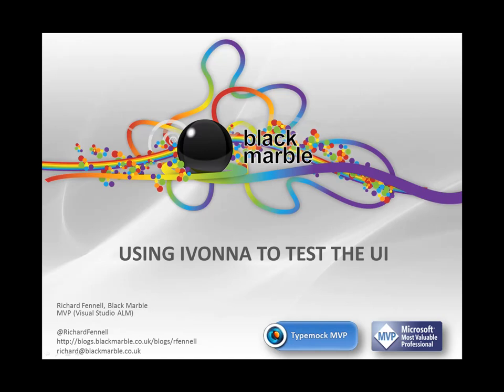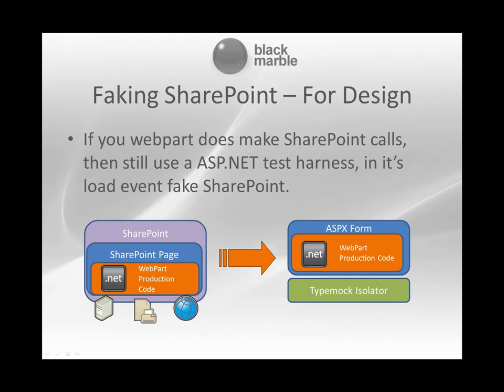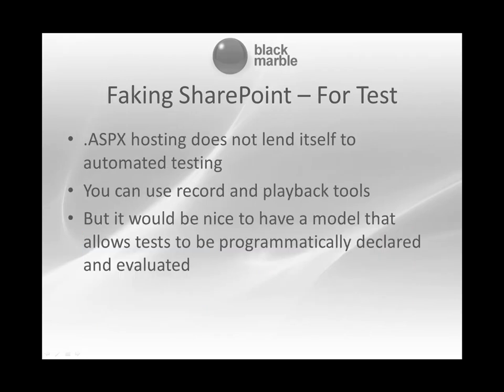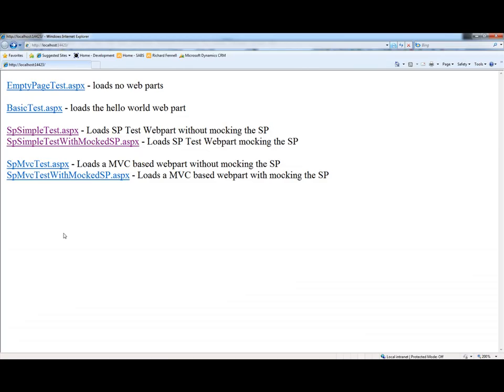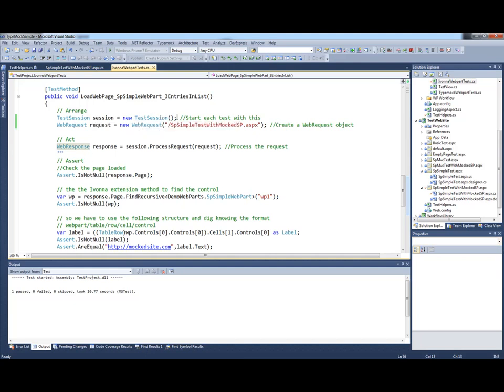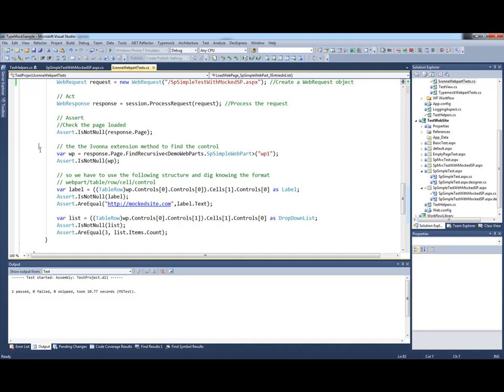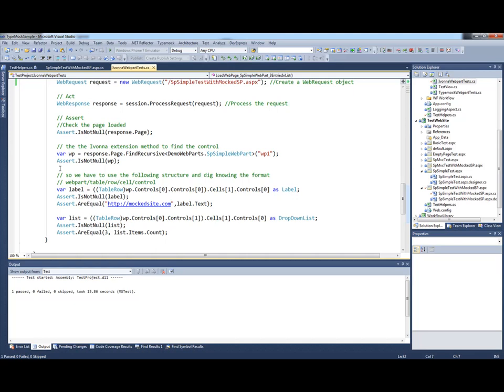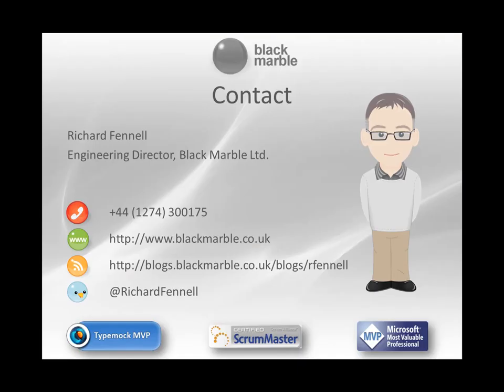Using Typemock Isolator and Ivonna for unit testing the UI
Richard Fennell from Black Marble shows how to use Ivonna with Typemock Isolator to mock the web server.